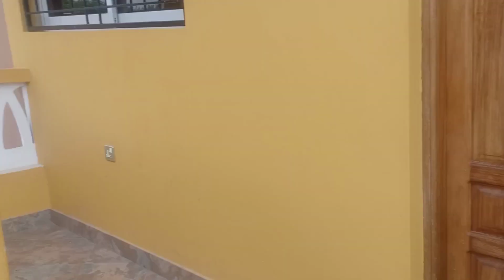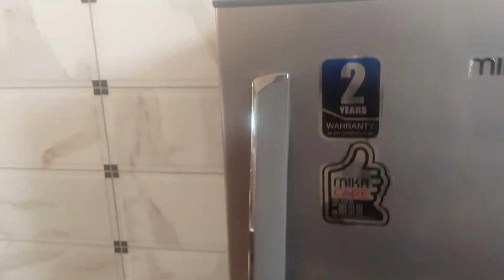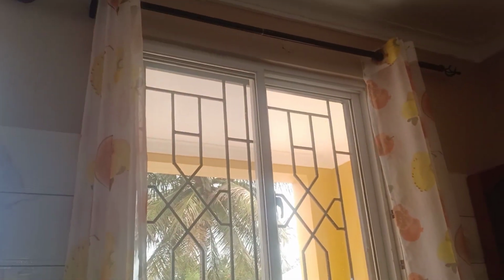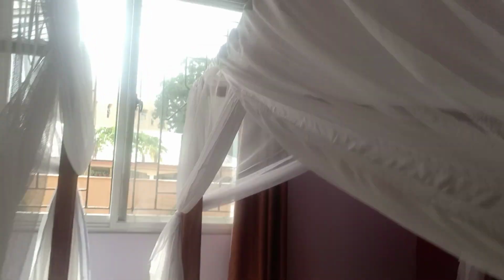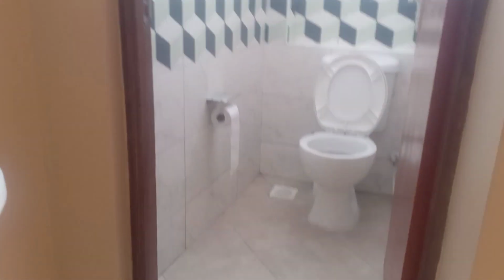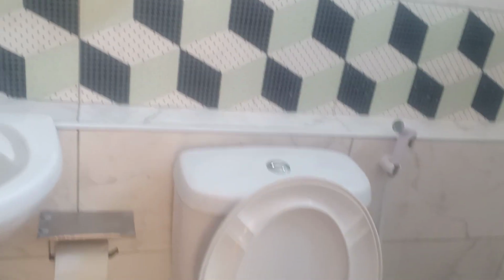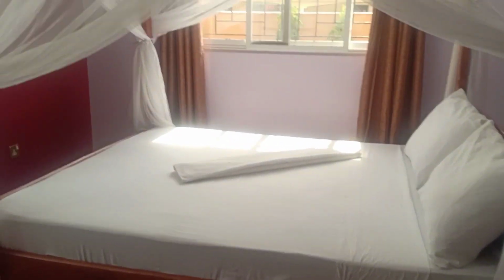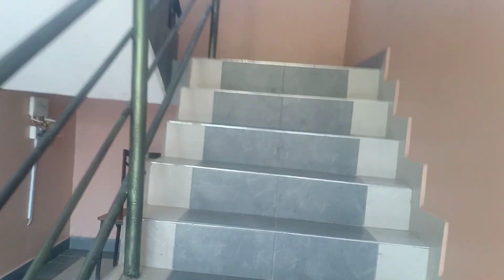AFFORDABLE AIRBNB AT MOMBASA ,MTWAPA